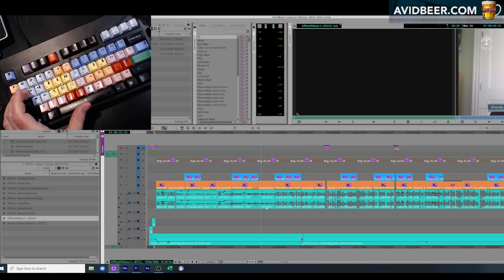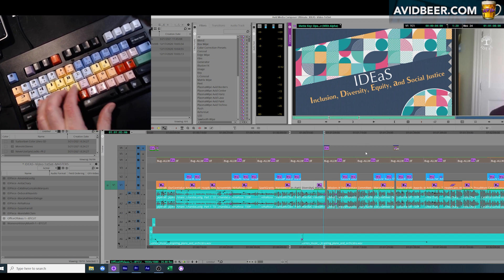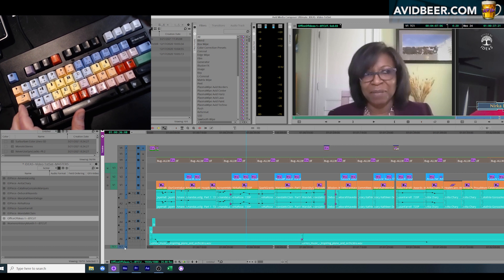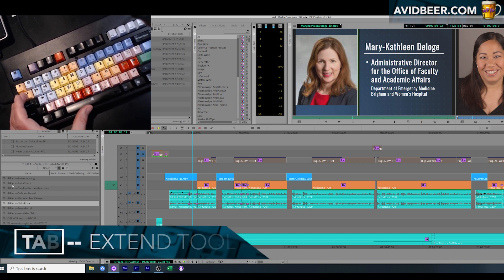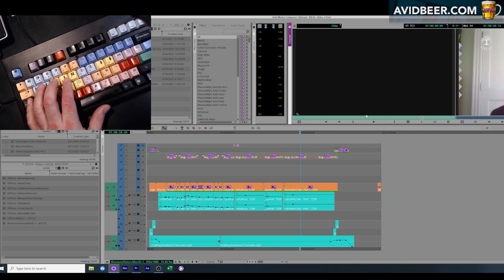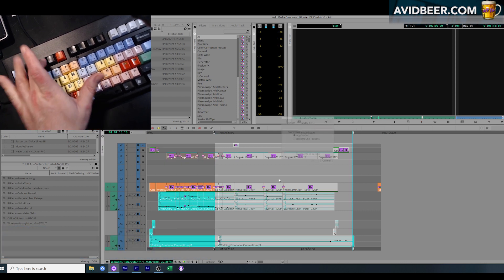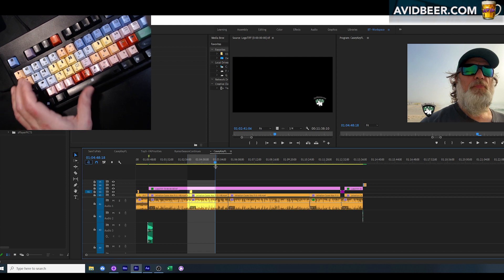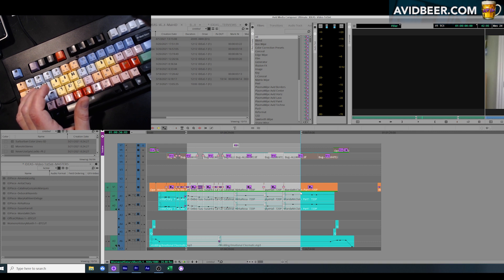Best Avid Keyboard Shortcuts -- 2021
The best keyboard shortcuts for avid media composer -- 2021 version!